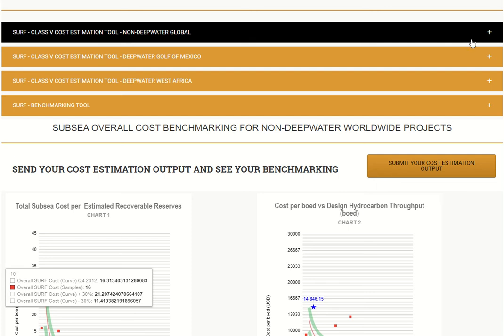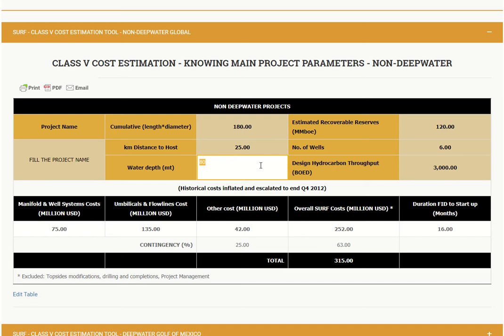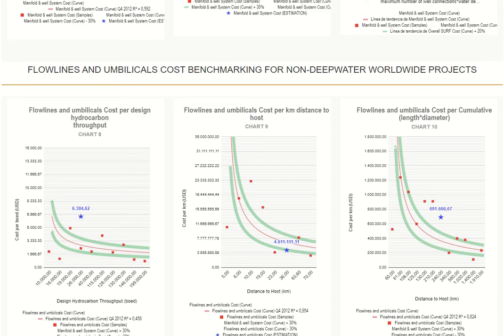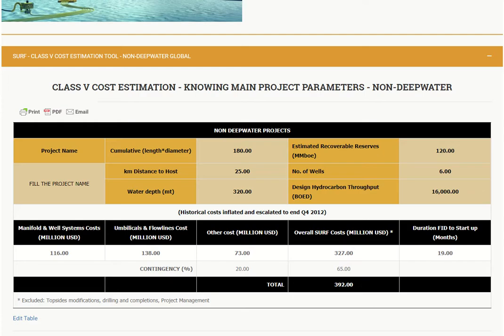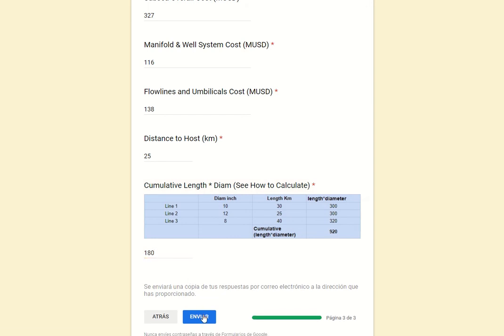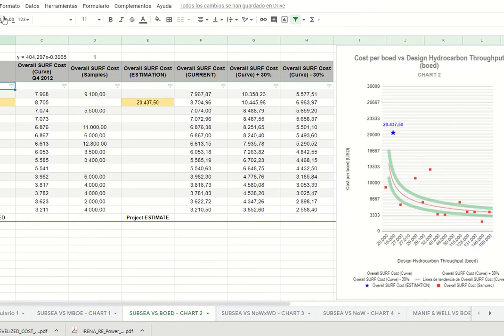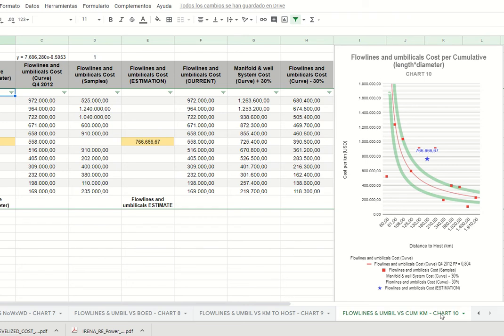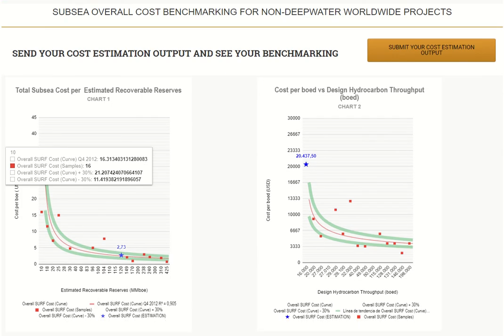SUBSEA TOOL CAF-1